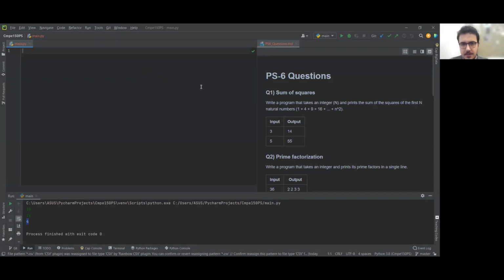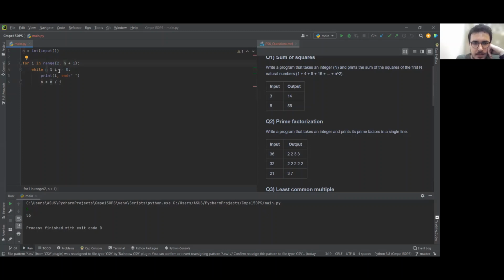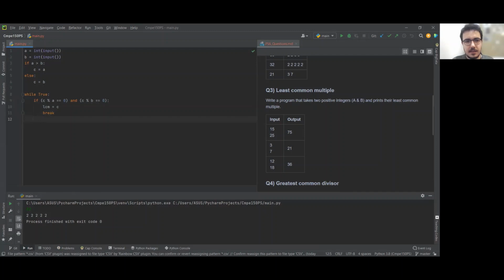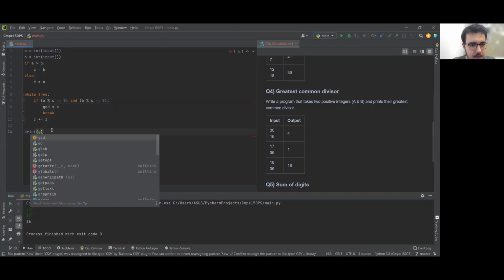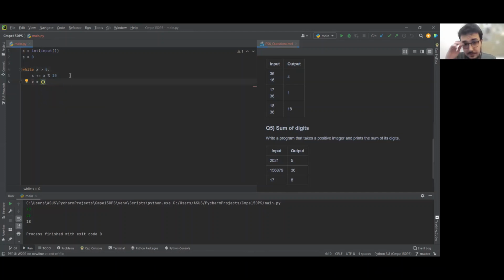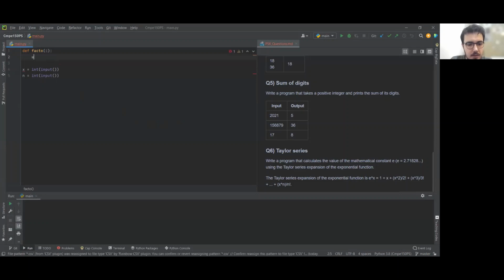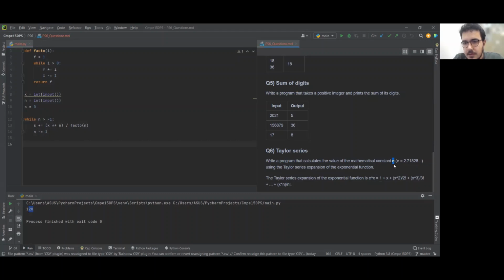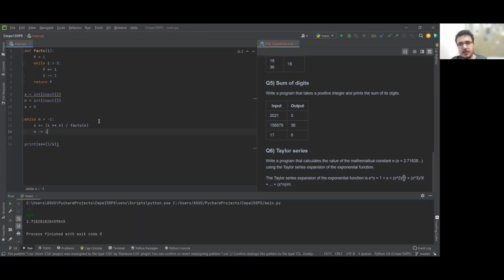CmpE 150: PS-6 (Fall 2022)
00:00 Q1
02:12 Q2
05:24 Q3
10:00 Q4
13:21 Q5
18:39 Q6